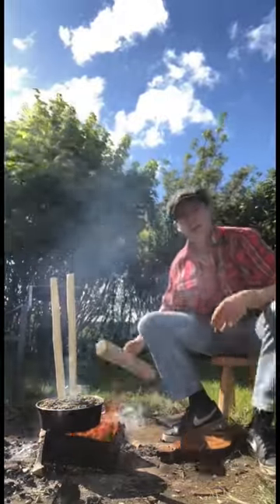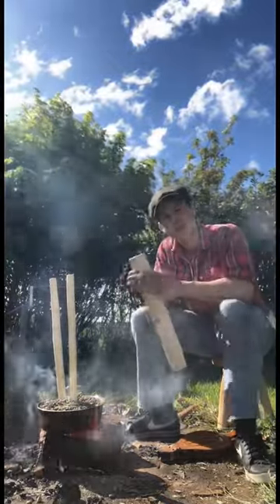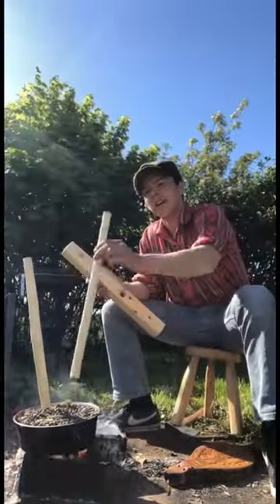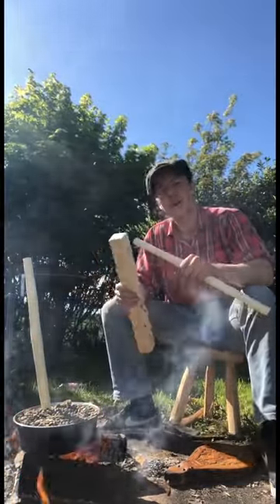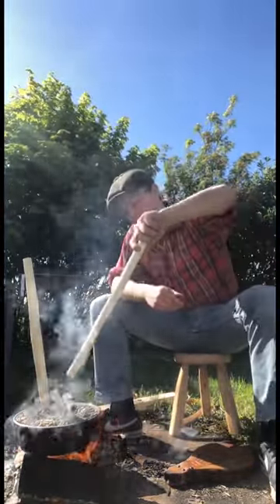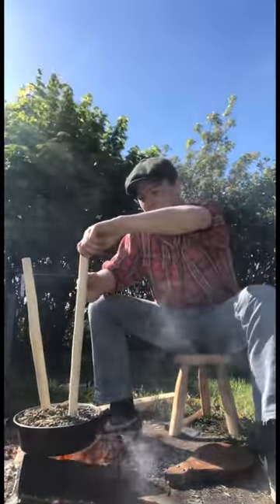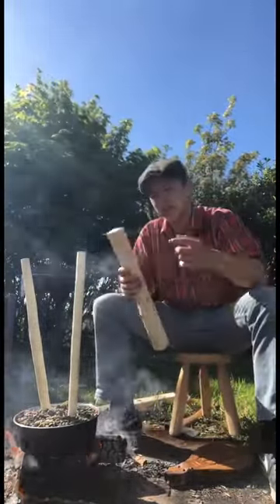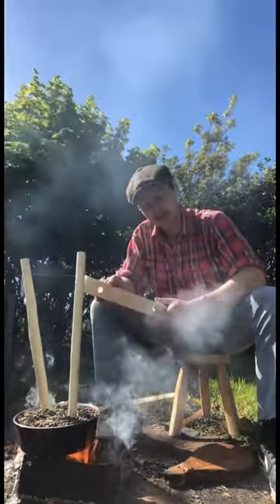drying green wood for traditional joinery